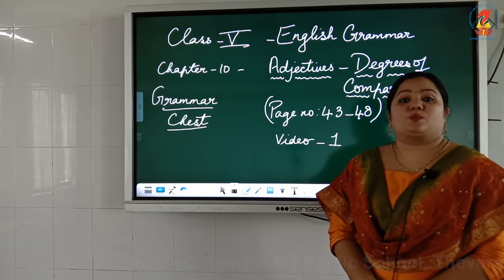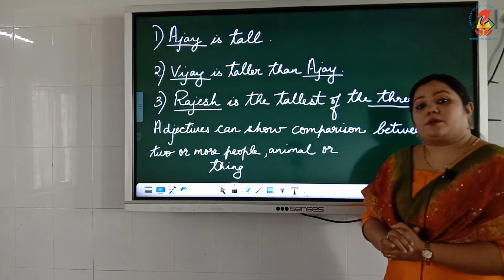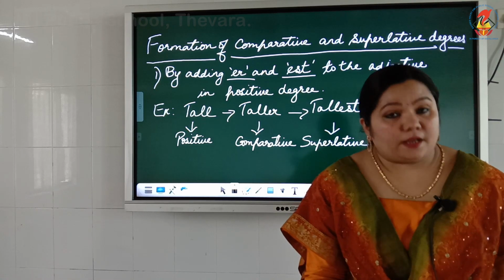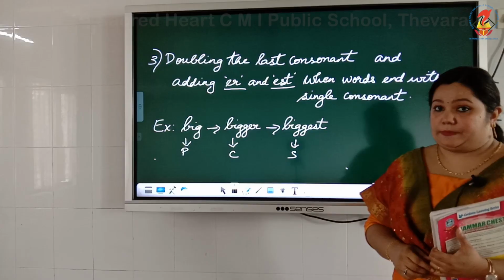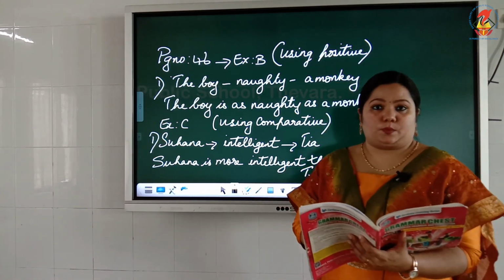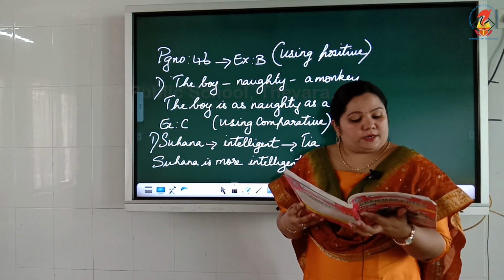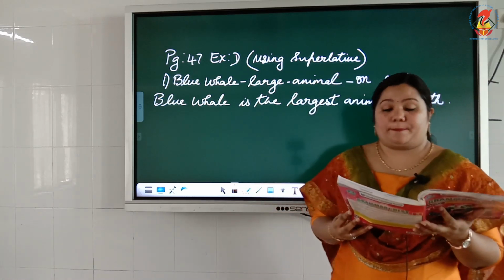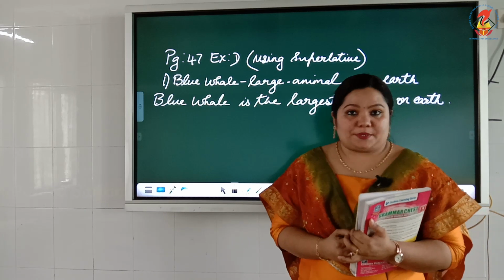Eng05 - Grammar - Chapter 10 - Adjectives - Degrees of comparison - Video 01 - Pages 43-48